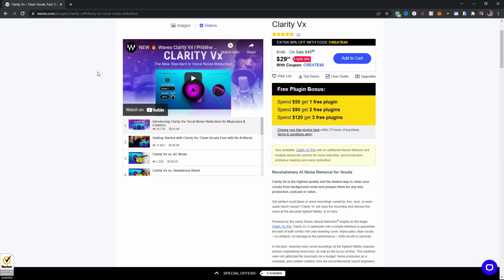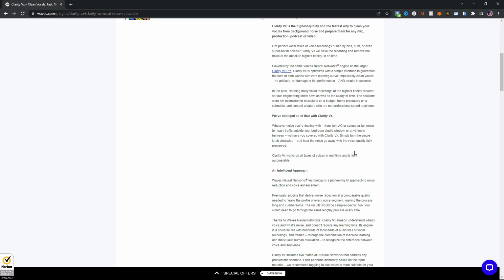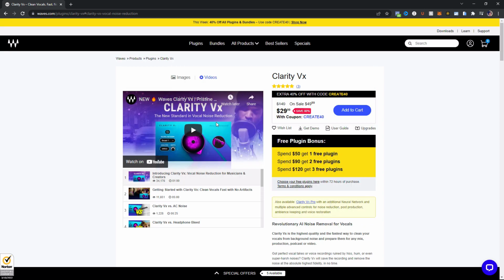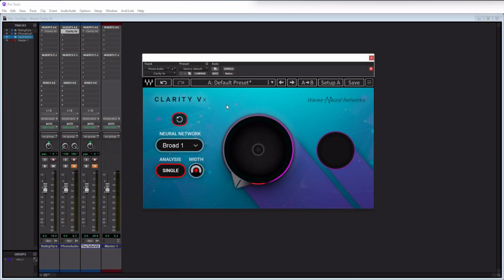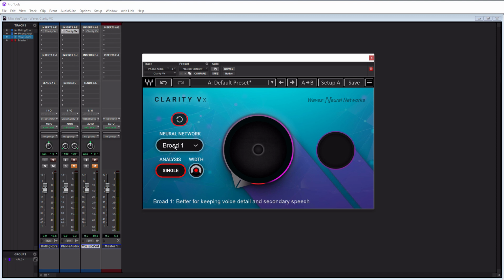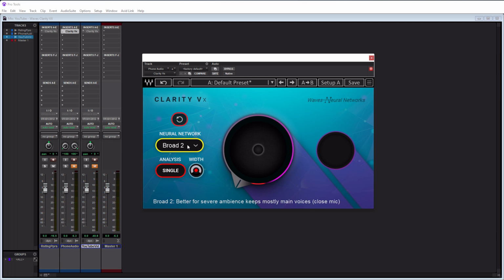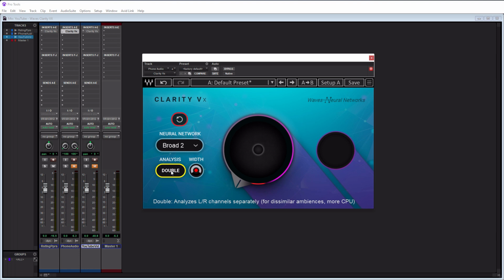Waves Clarity VX Review | Cheapest & Best Noise Reduction Plugin!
In this video, I will be reviewing the Waves Clarity VX vocal noise reduction audio plugin. The Clarity VX is a simple one-knob plugin that uses AI to remove or reduce unwanted background noise or sounds. It states that it is able to keep the vocal integrity intact as it removes noise. It is meant for music artists, recording engineers, and content creators. In this tutorial, I will let you know what the Waves Clarity VX is all about, how to use it, and put it to the test in three different scenarios. After watching this video, you will know whether or not you want to add this plugin to your collection. As always, if you have any questions please leave a message in the comment section below.

⭐ Waves Clarity VX

00:00 | Introduction
03:21 | Waves Clarity VX Overview
06:57 | Waves Clarity VX Paper Rustling Example
08:05 | Waves Clarity VX Phone Recording Example
09:28 | Waves Clarity VX Background Music Example
10:56 | Final Thoughts

MAKE YOUR STUDIO SOUND AMAZING❗❗❗